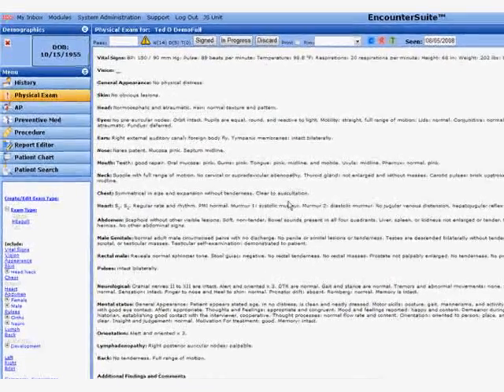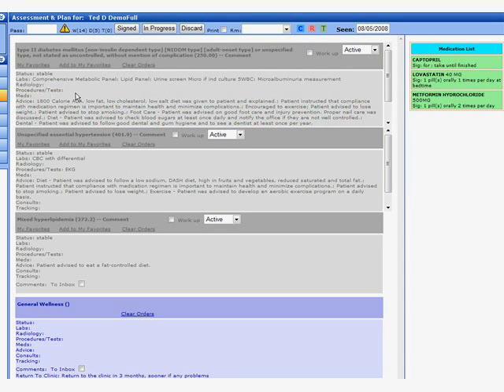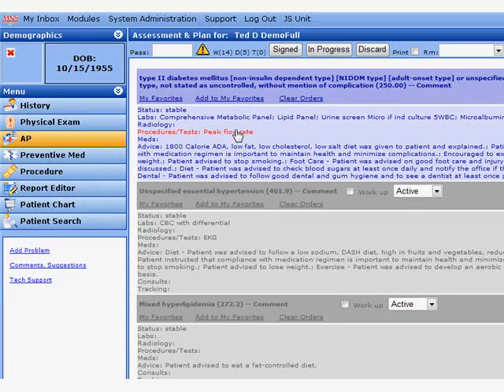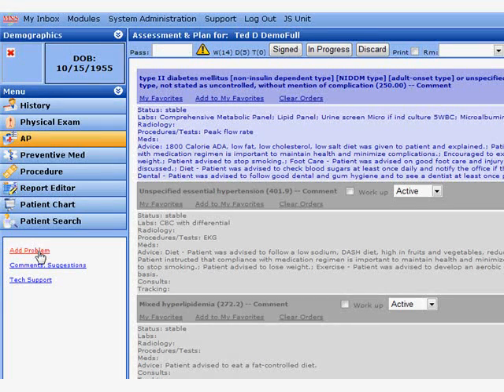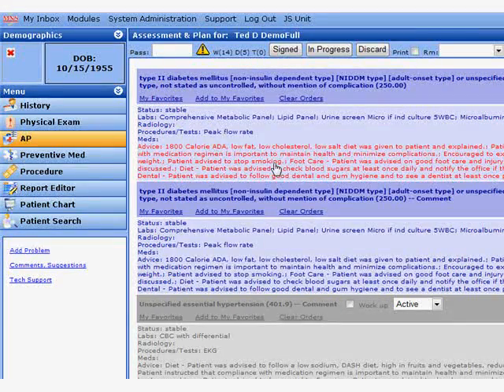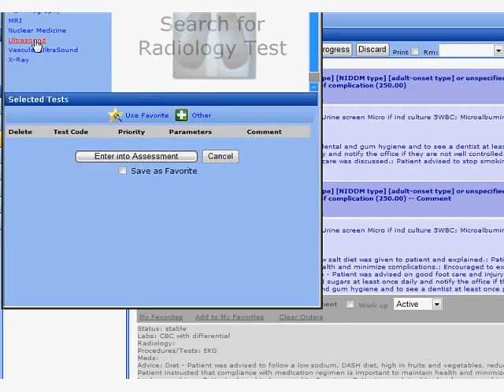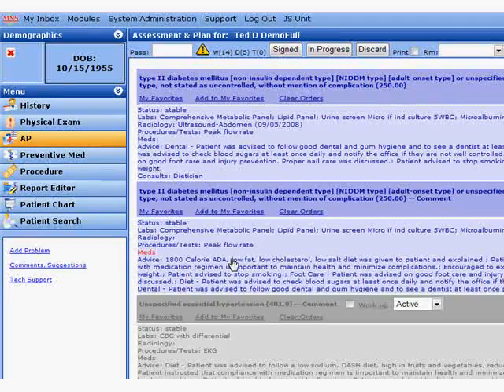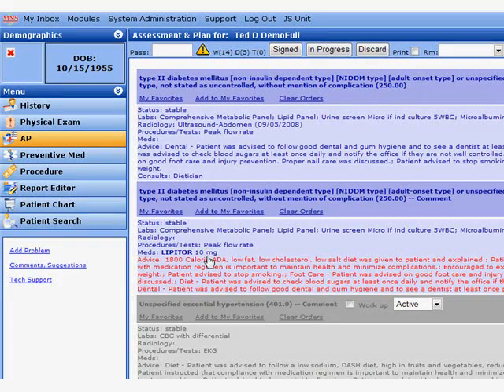PowerAP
This demonstration show how EncounterSuite by Medical Net Systems utilizes the Turbo Assessment and Plan to track the patient's medical assessment and treatment plan.  During the use of this module clinical trials are checked for compliance and criteria.